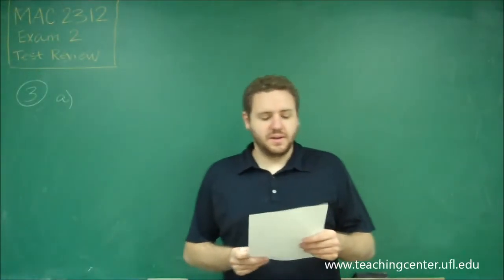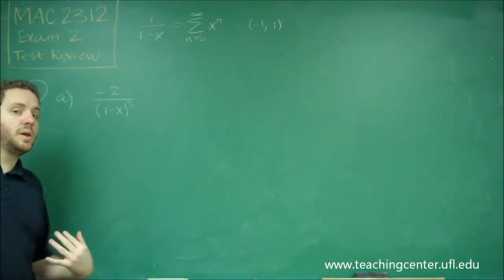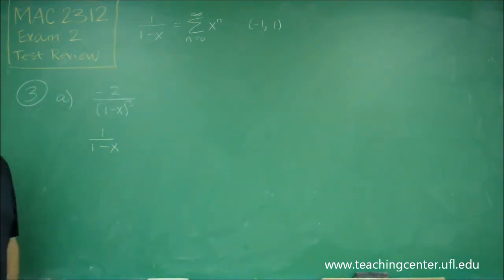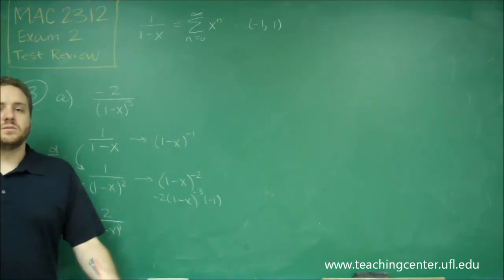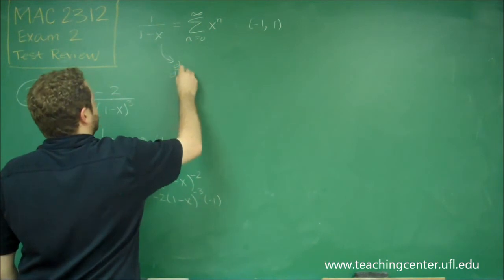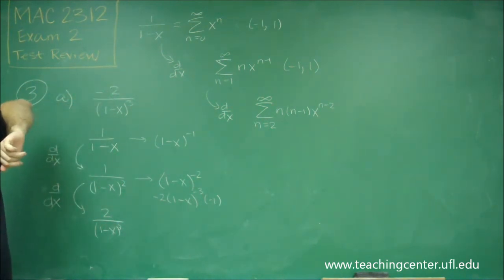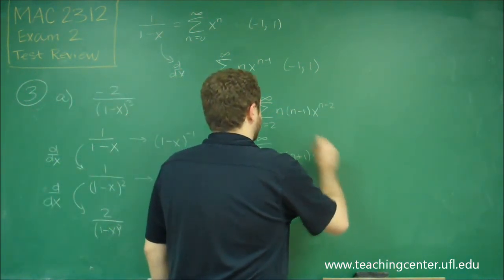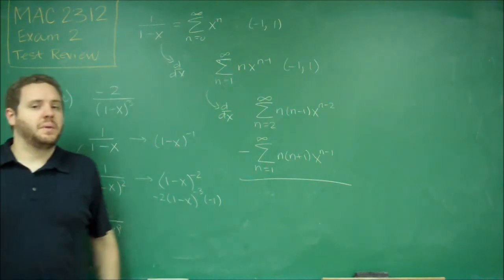Problem 3a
MAC 2312 Exam 2 Review